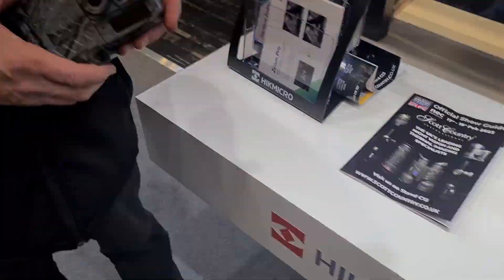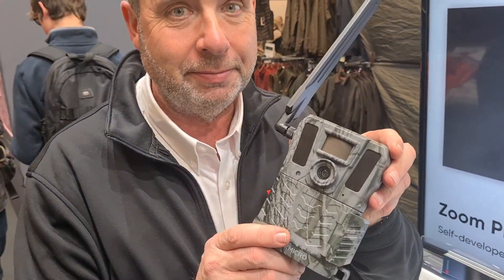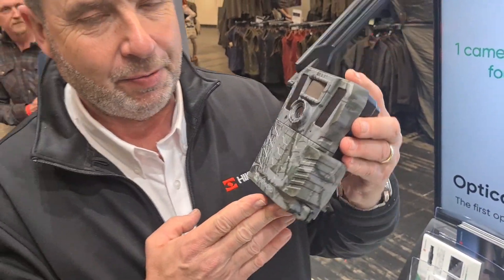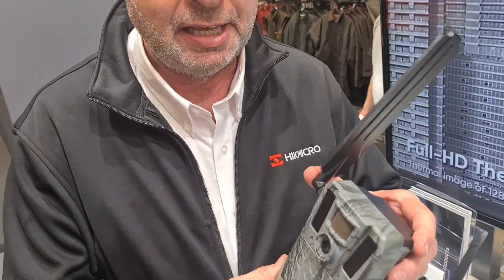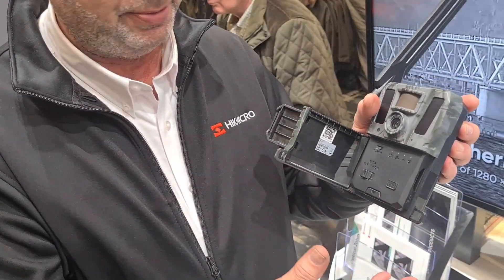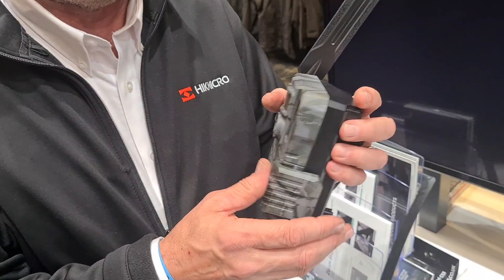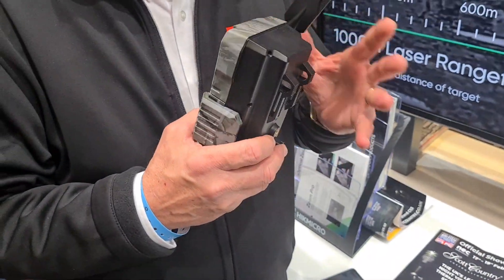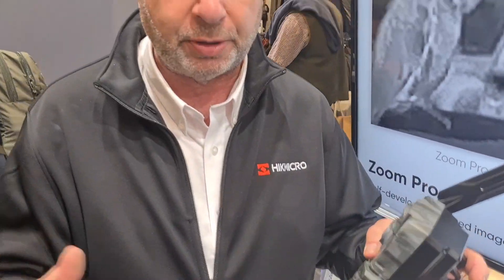BSS2023 #4 HIKMICRO's new day and night trailcam, with full remote connectivity.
I'll add more info on this new trailcam as I get it.